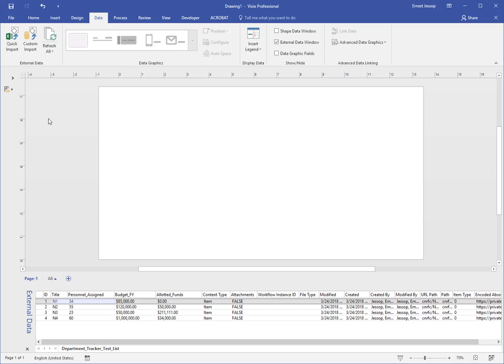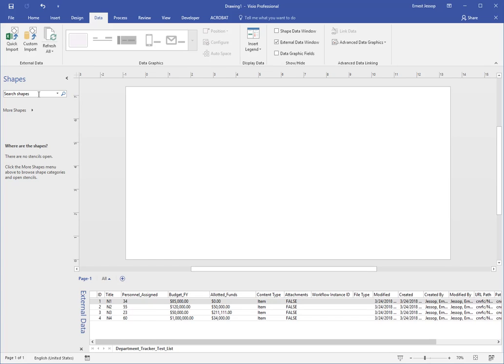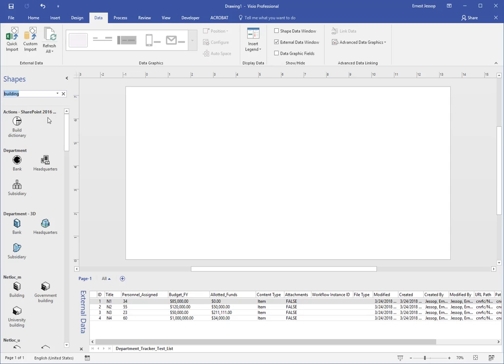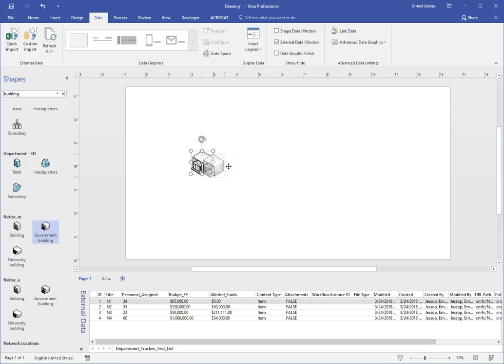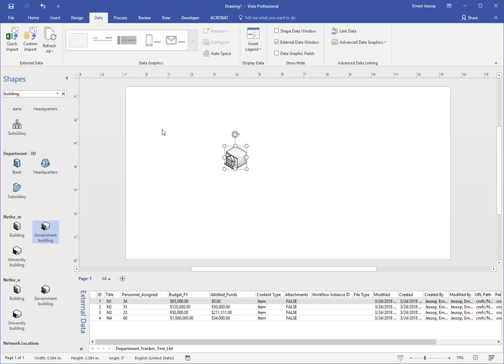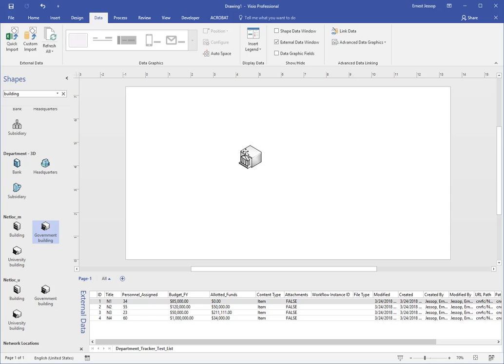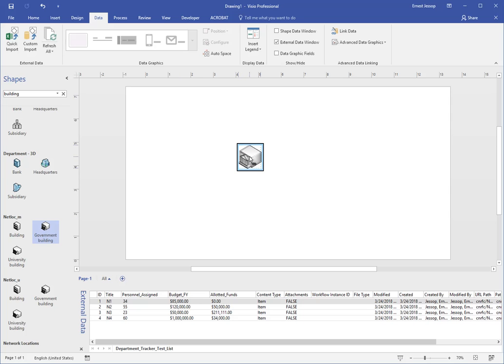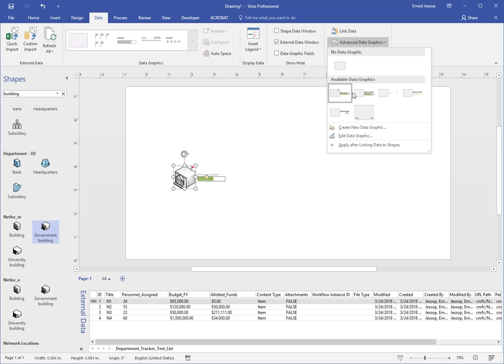dashboards_part_07_data_graphics.mp4